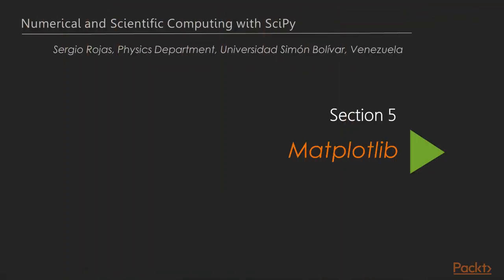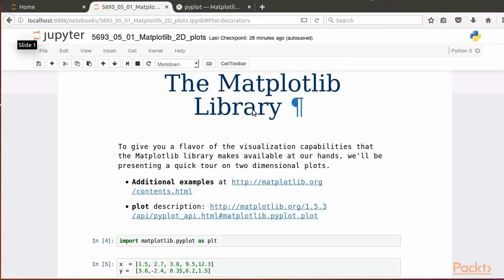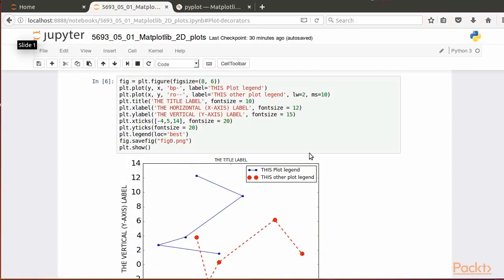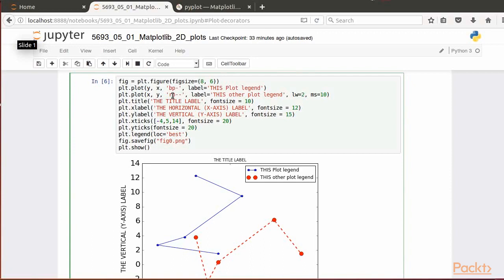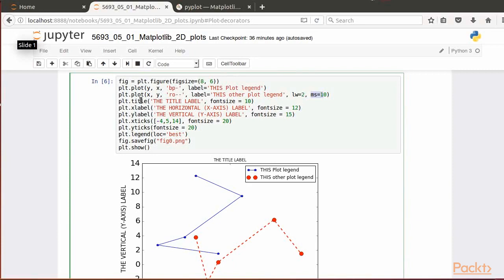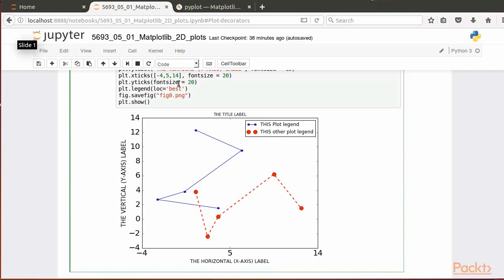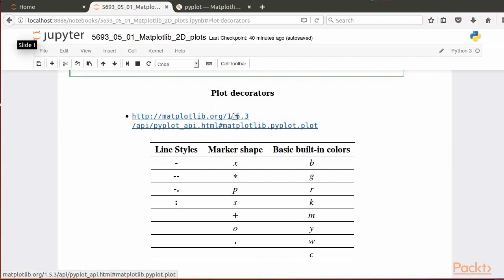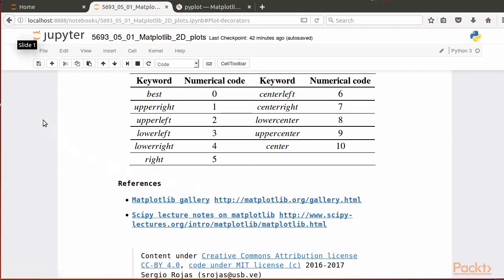Numerical & Scientific Computing with SciPy : Two Dim Plots via Matplotlib (2D plots) | packtpub.com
The aim of this video is to explore what tools Python offers to perform 2D data visualization.
• Learn about the Matplotlib Library as the main Python tool for 2D data visualization
• Generate the 2D graph of the data set
• Get introduced to some of the functionality of the Matplotlib library